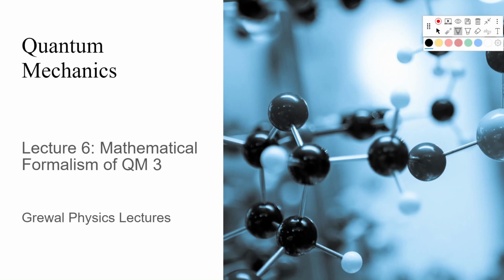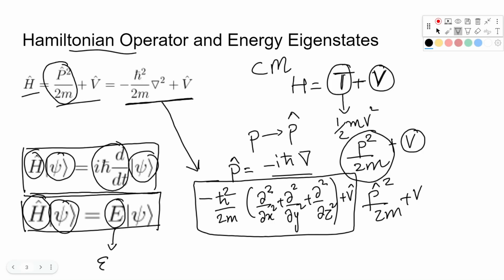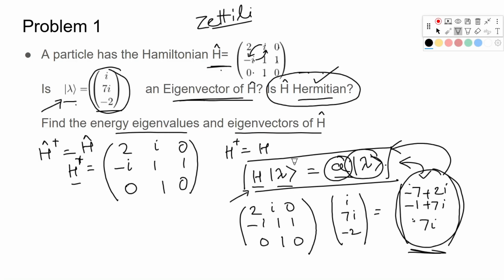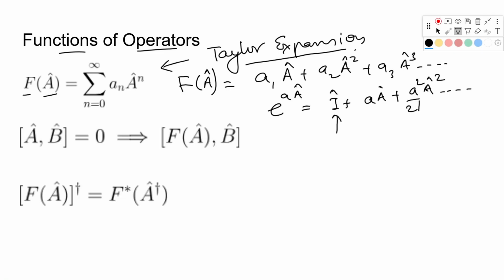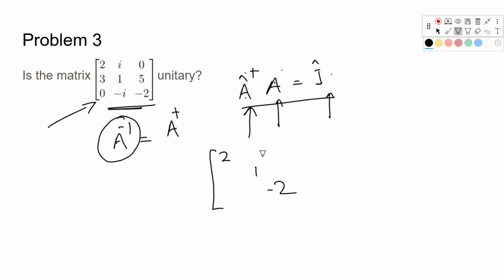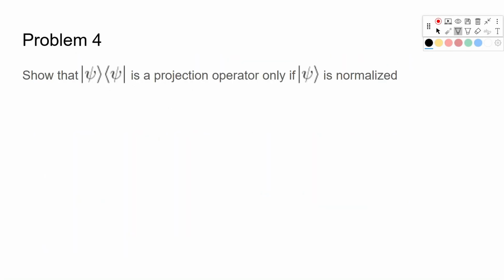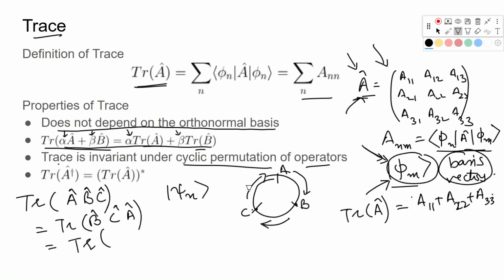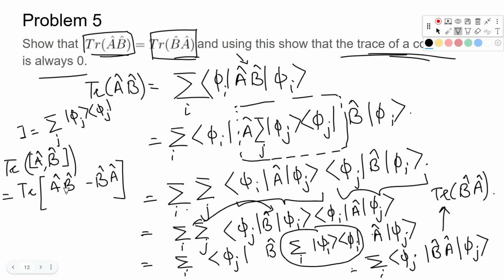Quantum Mechanics Lecture 6: Mathematical Formalism of QM 3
In this lecture we further our study of the mathematics needed to understand Quantum Mechanics. We discuss the following in this lecture:  Hamiltonian Operators and Energy Eigenstates, Projection Operators, Trace of an Operator, Identity Operators. We will do some problems based on these concepts. We also discuss some important theorems related to these concepts.